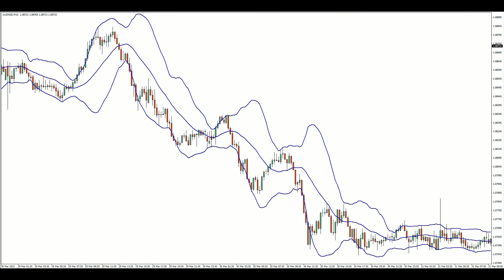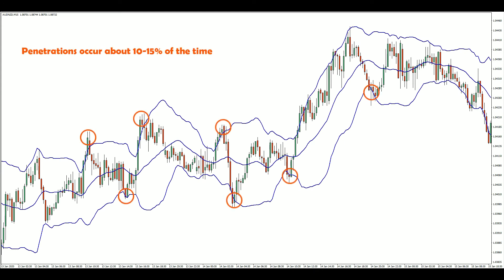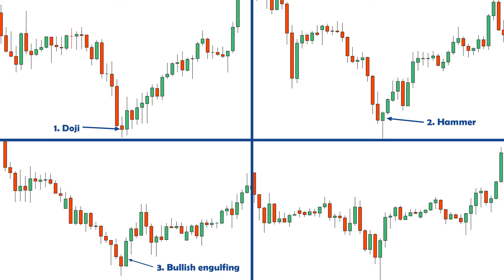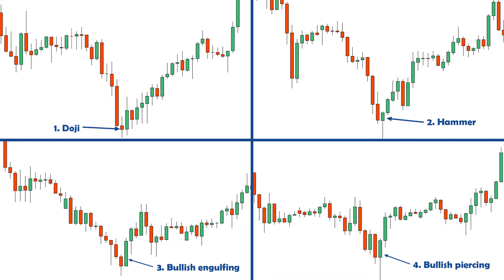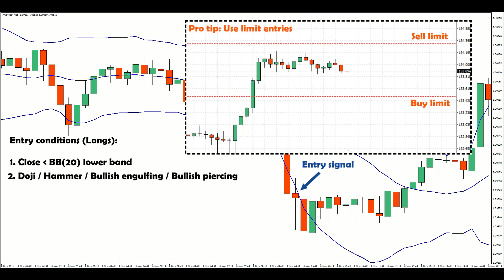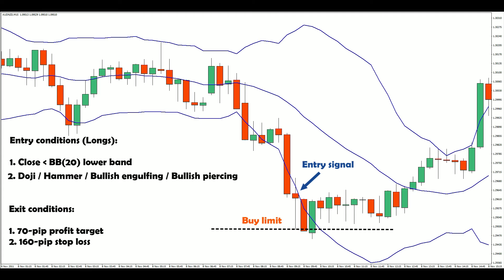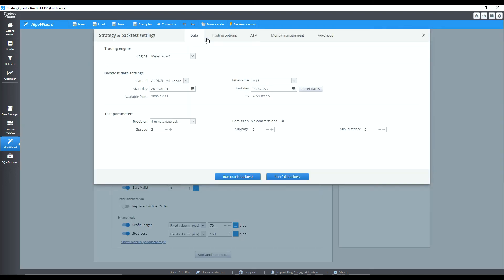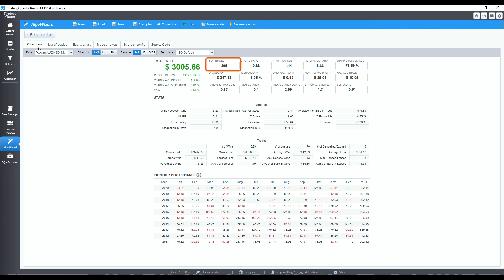Bollinger Bands + Candlestick Patterns Automated Reversal Strategy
Can you use candlestick reversal patterns to improve a Bollinger Bands mean reversion strategy? Here are the 4 patterns you need, along with 10-year backtest results on the AUDNZD forex market.

⏱️Timestamps:
0:00 Introduction
0:16 Bollinger Bands Calculation
0:58 Candlestick Patterns
1:42 Trading Strategy
2:39 AlgoWizard Programming & Backtesting